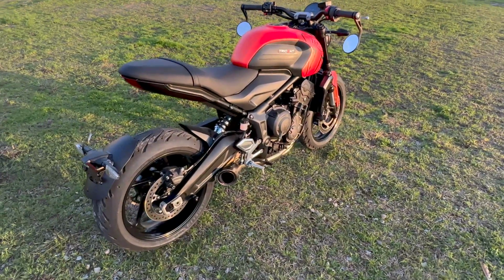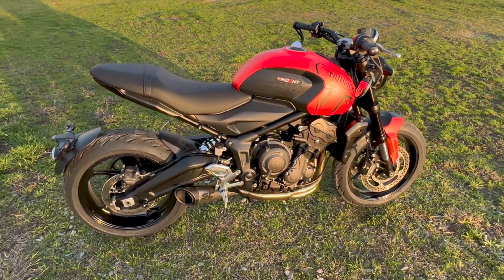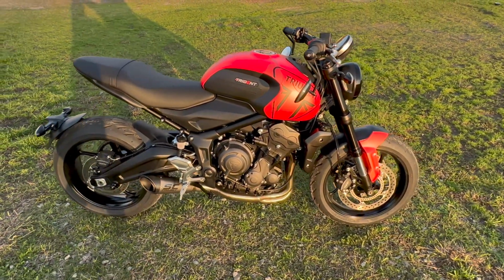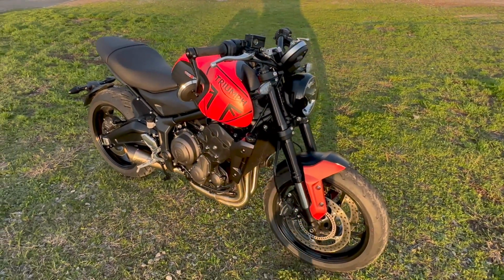2023 Triumph Trident | SC Project + Quick Shifter | Amazing!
Rebuilding the Stable!
Trident is surprisingly good for Triumph's entry bike for the brand!